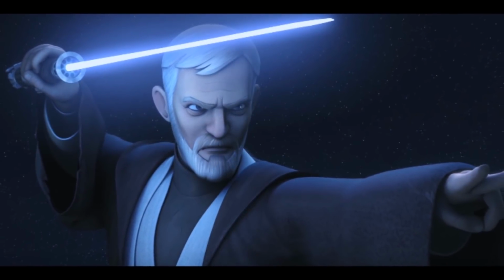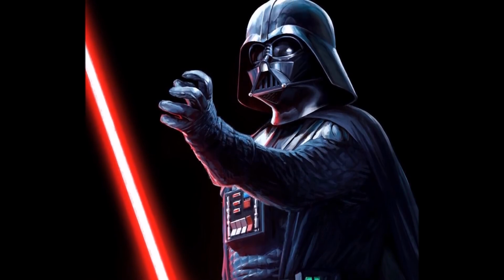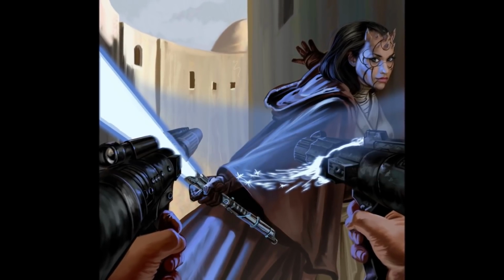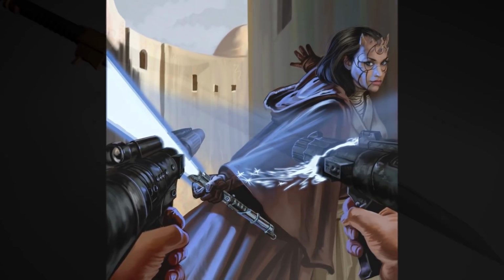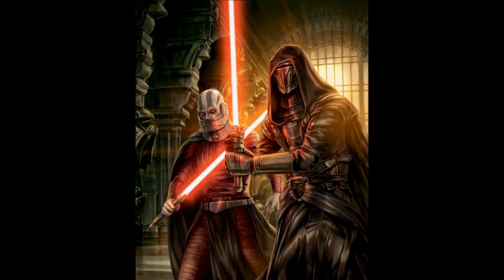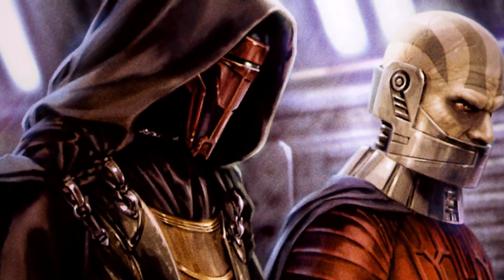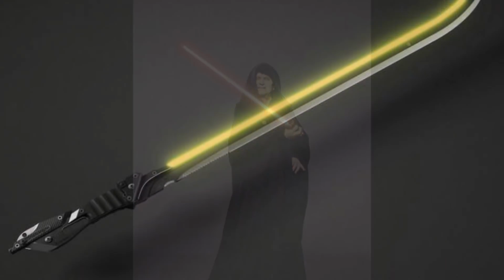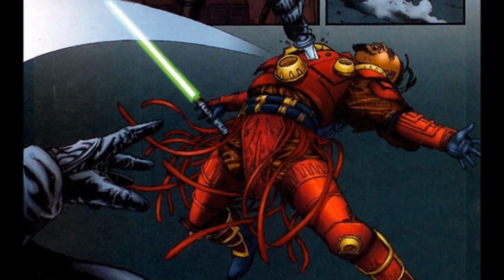How Some Blades Can Deactivate Lightsabers – Star Wars Explained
Donate to Help Improve Frequency and Quality of Content The Lightsaber was a powerful weapon wielded by the Jedi and Sith orders respectably, but despite the great power and notoriety that came with force sensitive Lightsaber wielders bounty hunterss, mandalorians and even other Jedi and Sith developed blades capable of instantly deactivating a Lightsaber!

I believe all content used falls under the remits of Fair Use, but if any content owners would like to dispute this I will not hesitate to immediately remove said content. It is not my intent to in any way infringe on their content ownership. If you happen to find your art or images in the video please let me know and I will be glad to credit you.